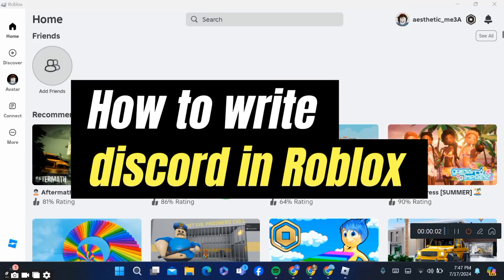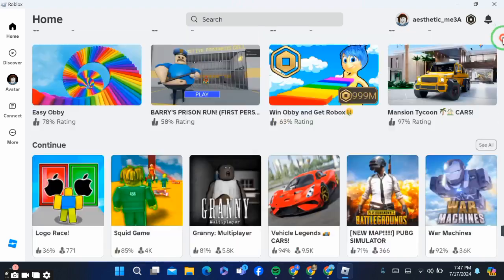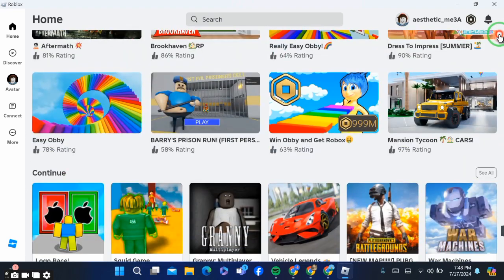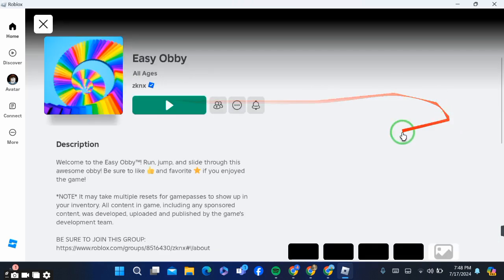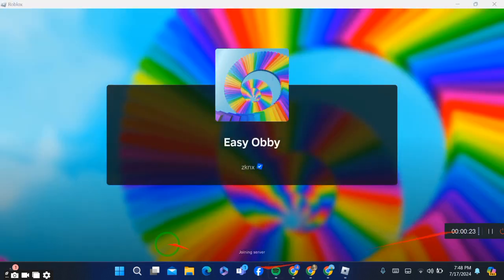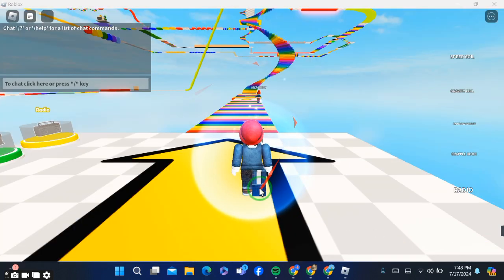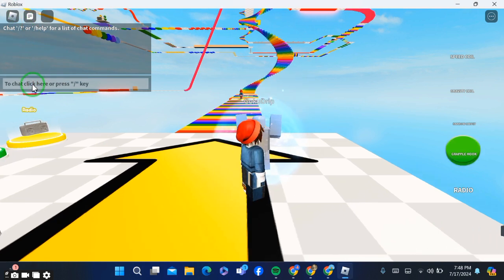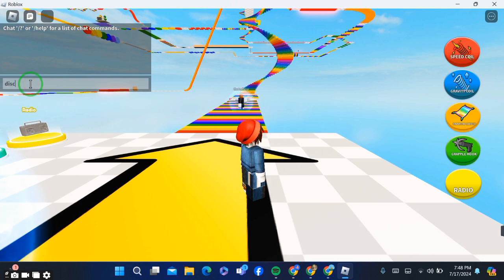How to Say Discord in Roblox Without Tags 2024 Full Guide .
In this video, I will show you how to say "Discord" in Roblox without triggering tags in 2024. You'll learn the techniques and alternative methods to communicate the word "Discord" within Roblox chat, ensuring your messages get through without being filtered. Whether you're coordinating with friends or sharing your Discord server, this video will guide you through the process.

**TimeStamp**

00:00 Intro

00:10 How to Say Discord in Roblox Without Tags